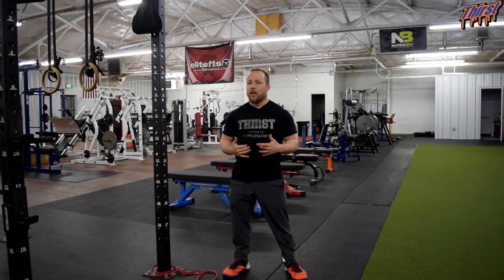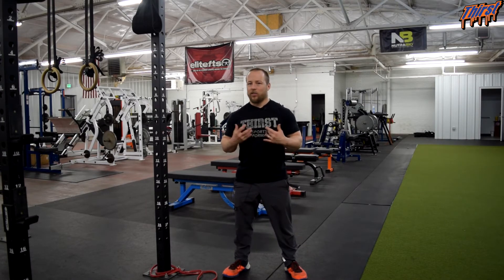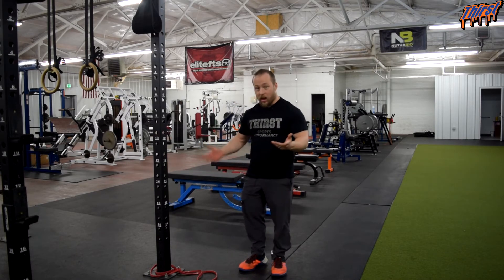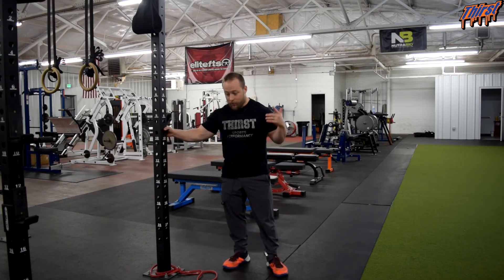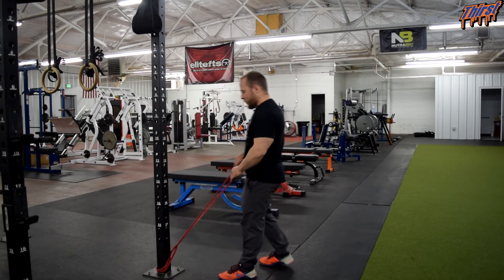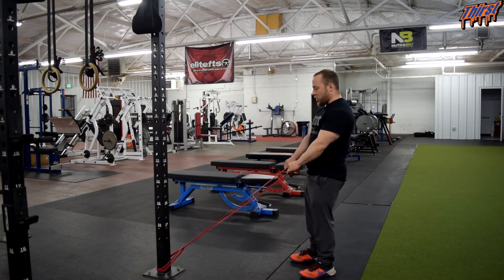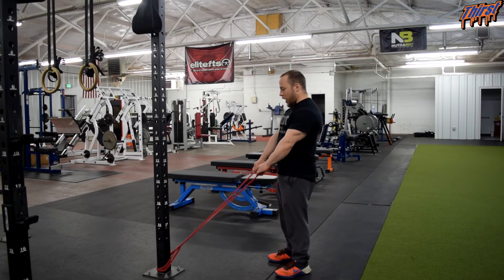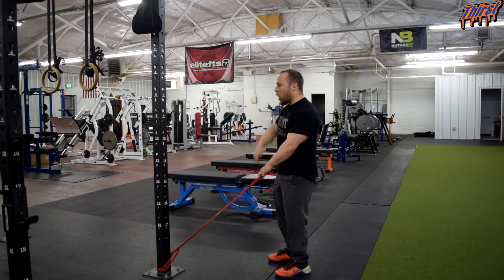Low Band Face Pull - THIRSTgym.com